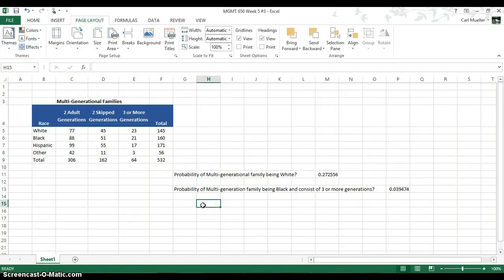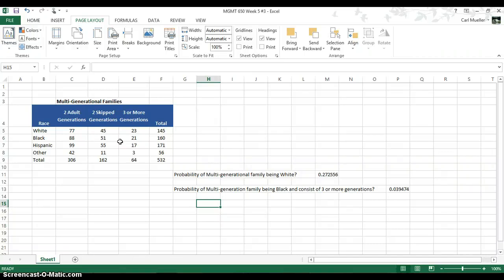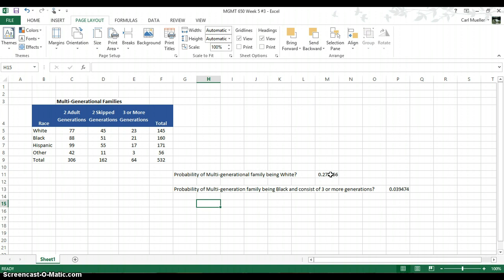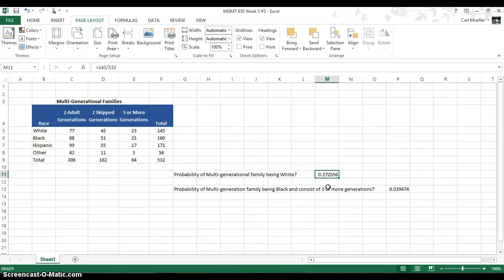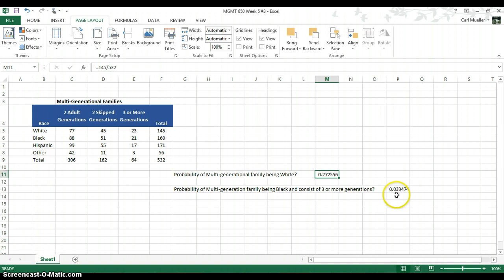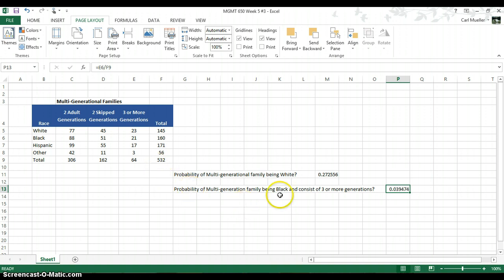MGMT 650 Week 5 #3